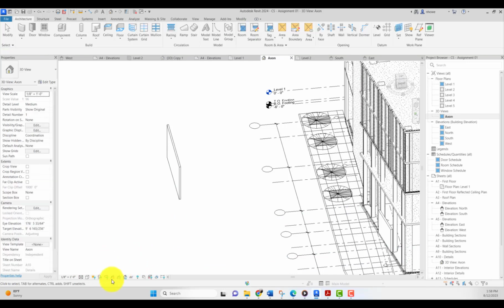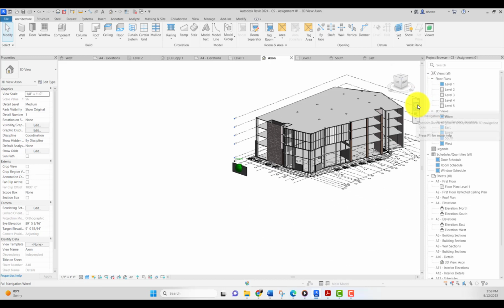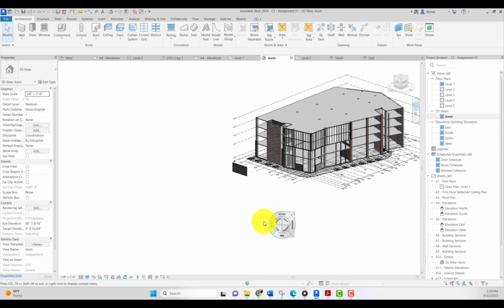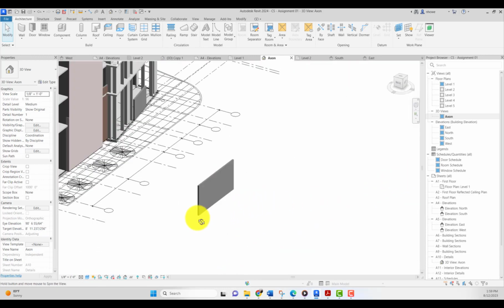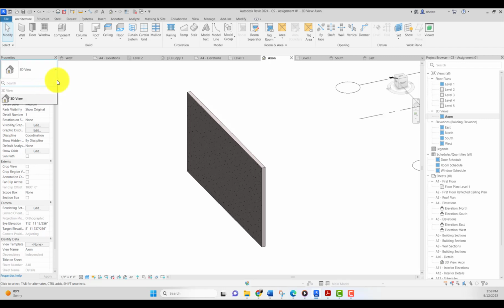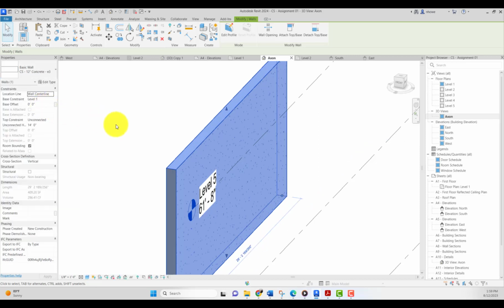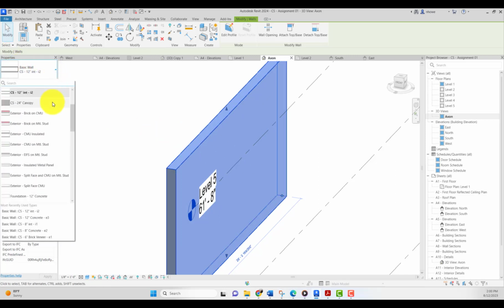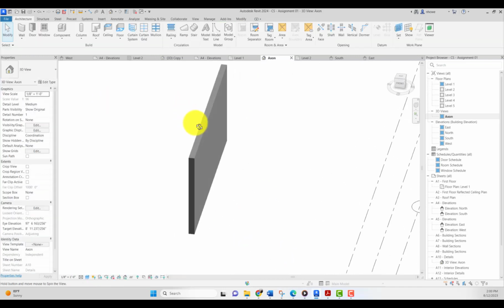A01-13 CS FloorsWalls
Creating floors in Revit